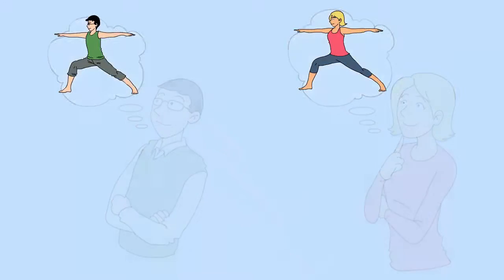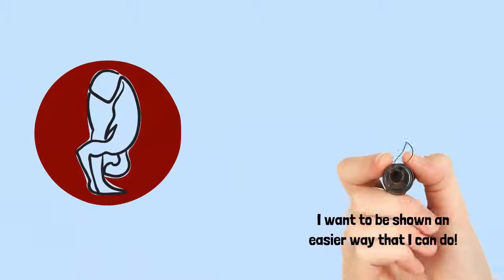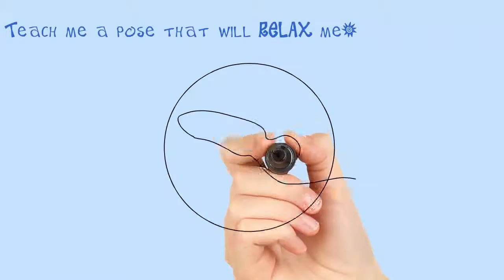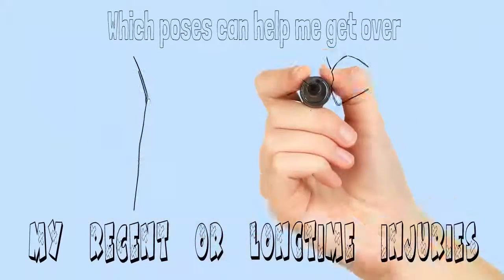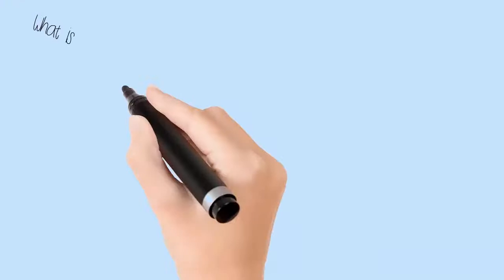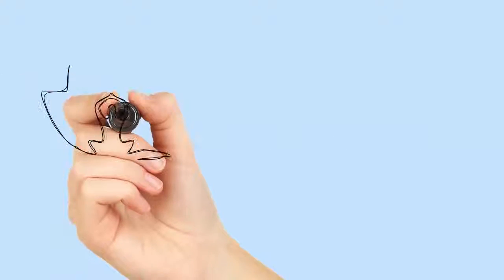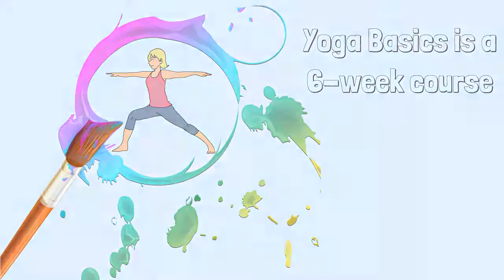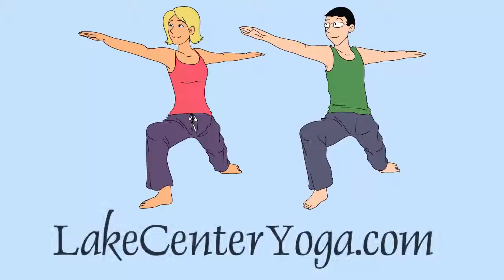Yoga for Beginners Longwood [2016] Yoga for Beginners Winter Springs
There is an art to teaching yoga for beginners. Beginners yoga classes should be fun and teach the basic fundamentals of yoga such as:

Proper Alignment for Each Pose
How to Breathe for the Best Results
Starting Your Own Home Practice
What Beginners Yoga Poses are Best for You
Yoga Poses to Avoid
Yoga Terminology
How to Stretch Without Injury
Strengthening Your Injured Areas
Spirituality and Yoga
Why Start Yoga for Beginners Today?

We cover those topics and more in our Yoga Basics classes.This is the place for Yoga for Beginners Longwood.

We teach yoga for beginners in Longwood, Winter Springs, Casselberry, Sanford, Maitland, Altamonte Springs and Lake Mary.